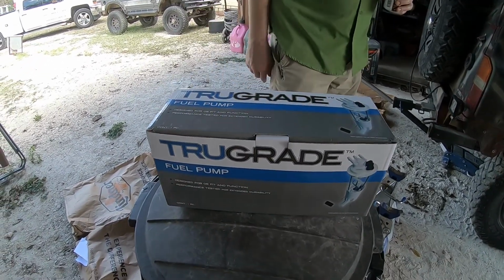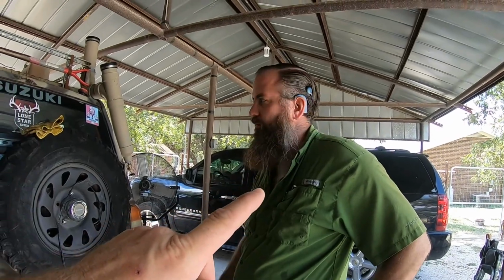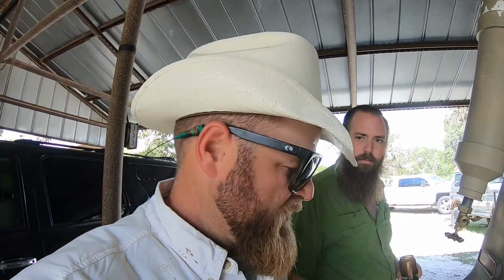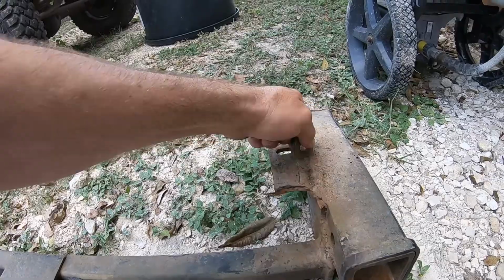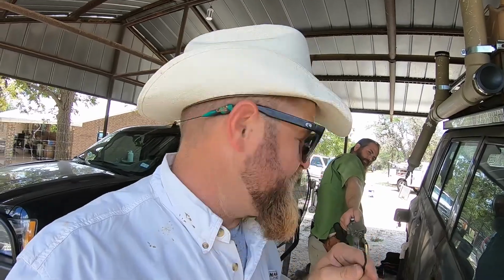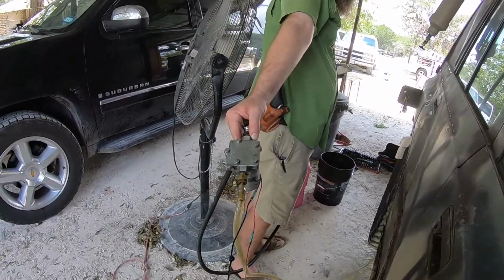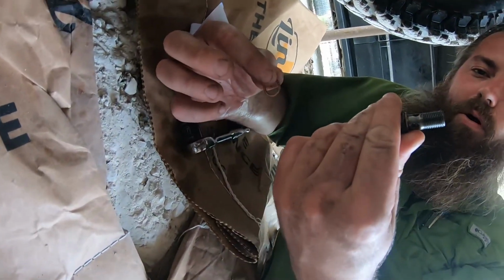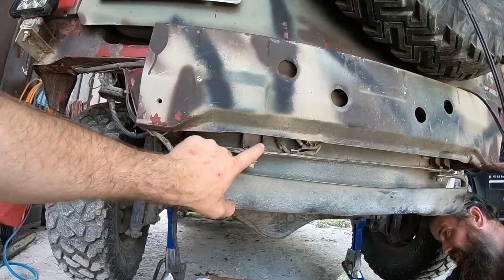HOW TO CHANGE OUT A FUEL PUMP ON A SUZUKI SIDEKICK aka THE ULTIMATE BUGOUT VEHICLE PART 1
In this episode of Texas Beard Adventures Doug and myself change out the fuel pump on my 1995 Suzuki sidekick. This was a little more involved than I was expecting but with Doug's expertise we got it done rather easily.

FUEL PUMP

Thanks for taking the time to watch my video.
My Hat
My Sunglasses
My Yeti Cooler
My Headlight
My Camera
My Binoculars
Family Account
Kindle E-Book